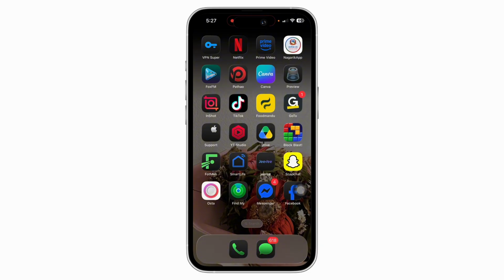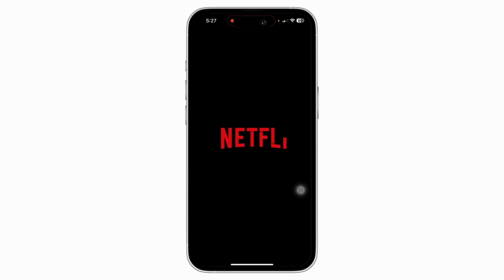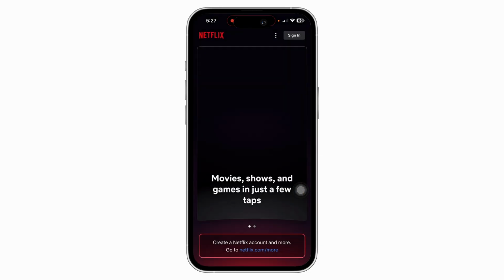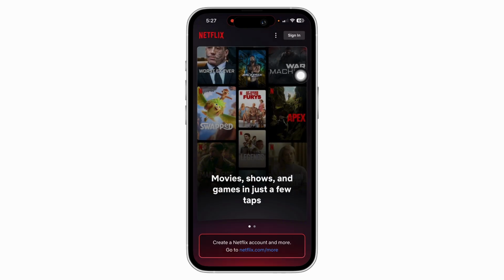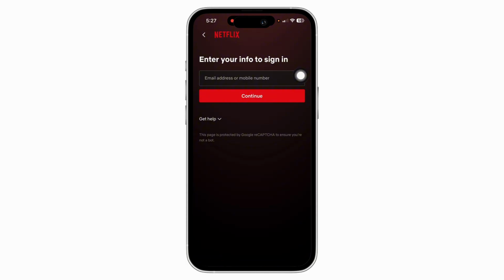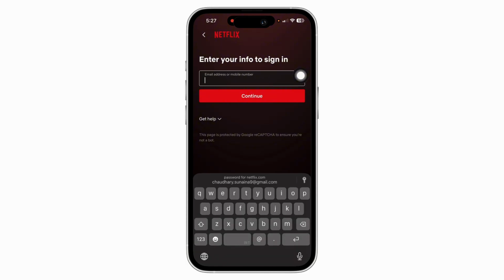How to Log In to Your Netflix Account 2026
Want to access your favorite movies and TV shows on Netflix? 🎬📺 This step-by-step 2026 guide will show you exactly how to log in to your Netflix account on your phone, computer, smart TV, or other supported device.

What You’ll Learn in This Video:

How to log in to your Netflix account using your email and password
How to sign in to Netflix on a mobile phone or computer
How to log in to Netflix on a smart TV or streaming device
What to do if you forgot your Netflix password
Tips to fix common Netflix login problems in 2026

Whether you’re logging in to Netflix for the first time, switching devices, or having trouble accessing your account, this tutorial will guide you through the Netflix sign-in process step by step.

📌 Chapters:
⏱ 0:00 - Introduction
⏱ 0:10 - How to Log In to Your Netflix Account